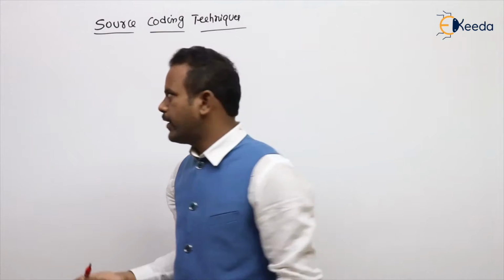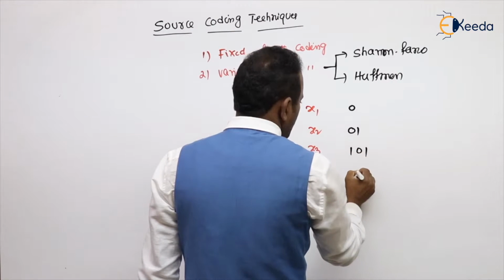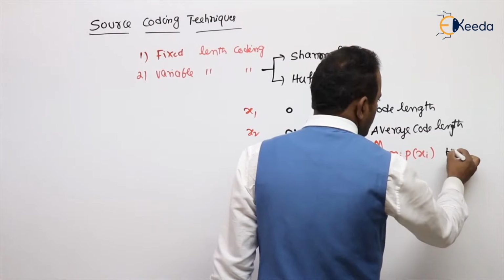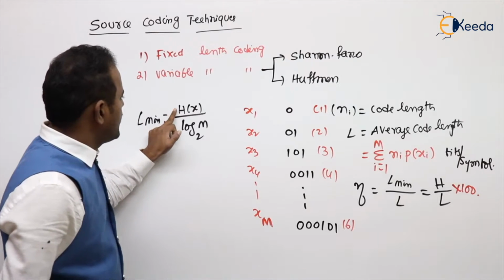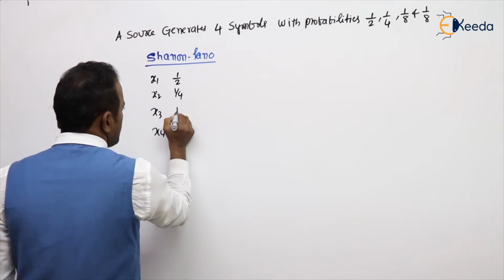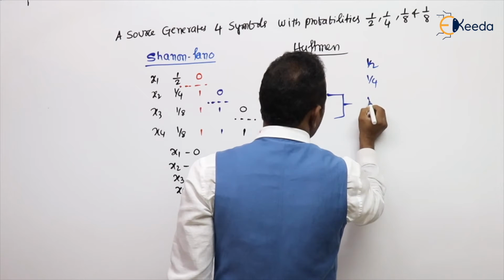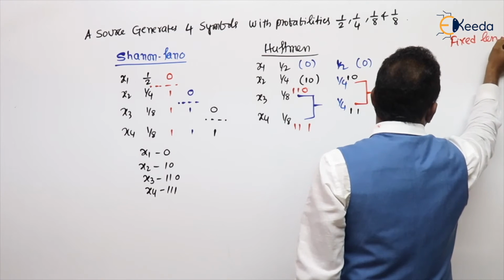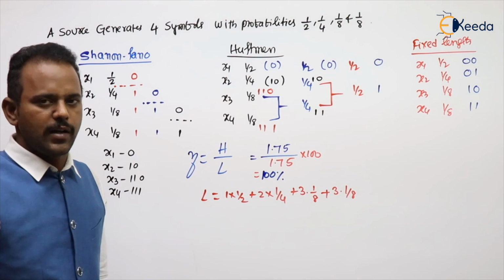Comprehensive Guide To Source Coding Techniques | GATE Communication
Unlock the secrets of Source Coding Techniques with our Comprehensive Guide! 🚀 Dive into the world of efficient data transmission as we break down key concepts for GATE Communication. Learn how to optimize information encoding and ensure seamless communication. This video explores the nuances of source coding, making GATE Theory accessible. Boost your knowledge in just minutes! 🎓 Don't miss out—watch now for a clearer understanding of the intricate art of data compression and transmission! 🔍📡

What You'll Learn:

Introduction to Source Coding: Understand the fundamental concepts and importance of source coding in communication systems.
Huffman Coding: Dive into Huffman coding, a widely used algorithm for lossless data compression.
Arithmetic Coding: Explore arithmetic coding, another advanced method for data compression, with practical examples.
Entropy and Information Theory: Grasp the theoretical foundations behind source coding techniques, including entropy and information theory.

Happy Learning.